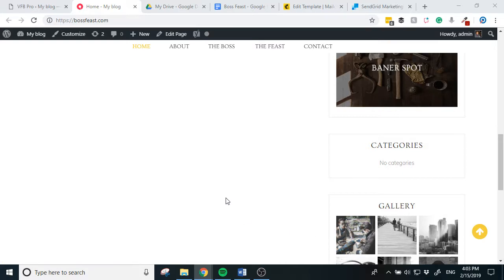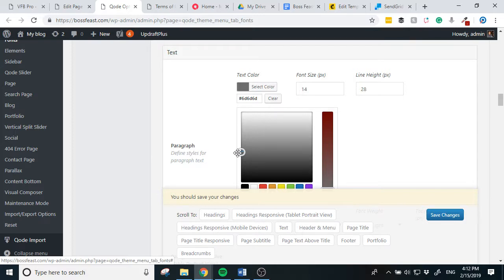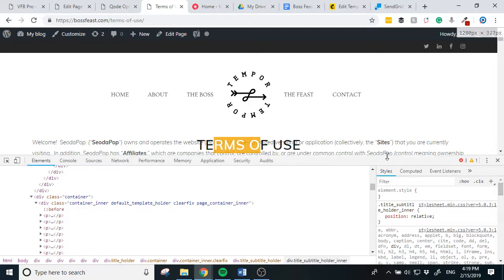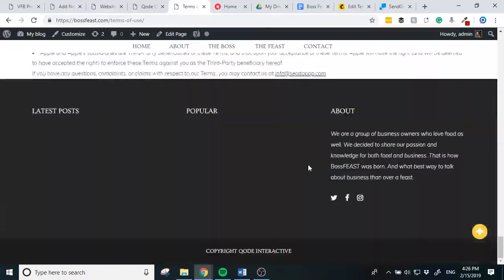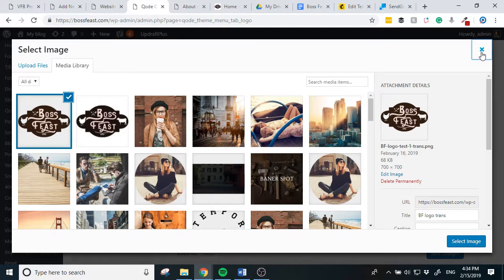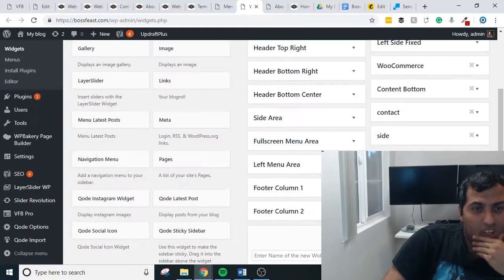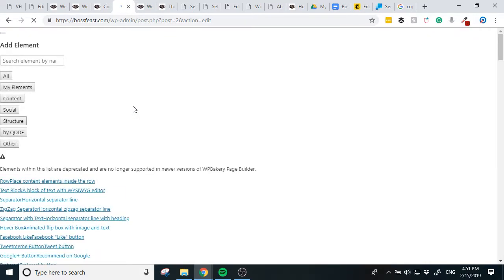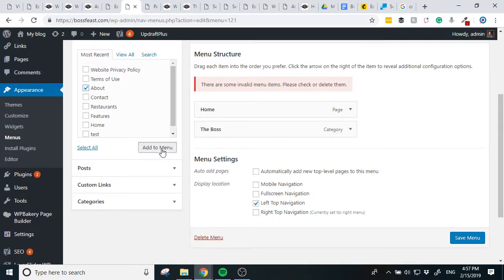How to work with WordPress templates